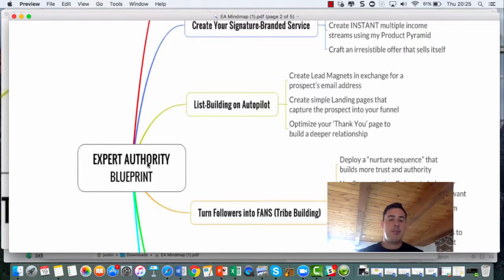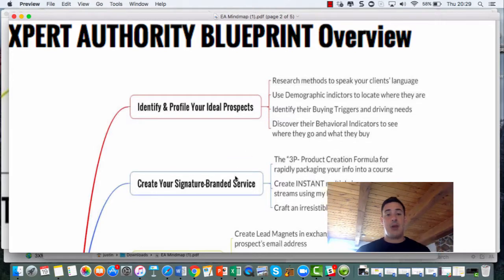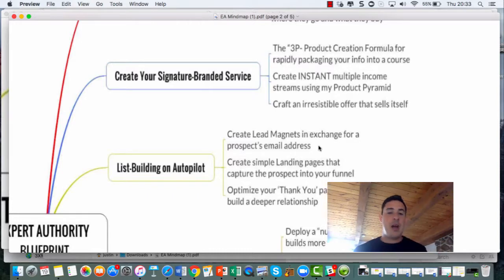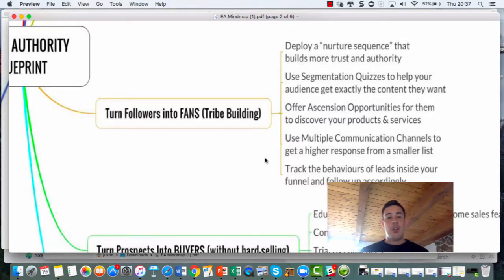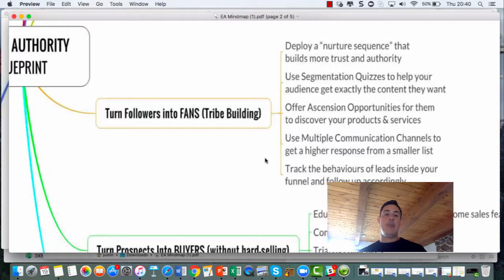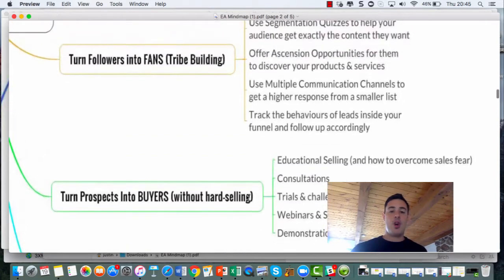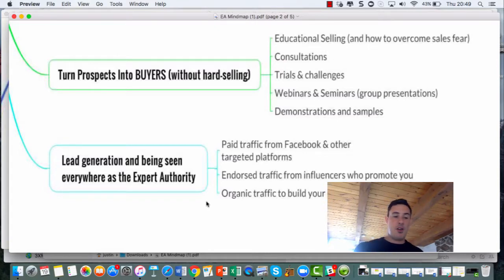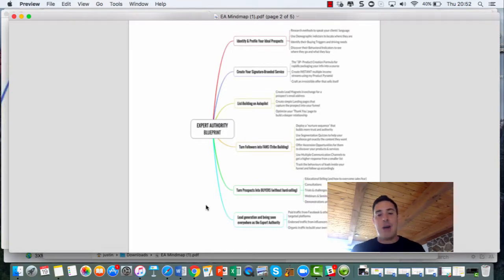MindmapWalkthrough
Tired to hustle and grind for the results?

Other Free Resources to Grow Your Coaching Business:

1. "3 Secrets to a $100k Expert Business" - 20-Minute Video Tutorial

2. 6 Steps to Get More Coaching Clients - Free Guide

Justin Devonshire is the founder of Expert-Business Blueprint, a global consultancy & live events company helping coaches / consultants escape the "time for money" freelance hustle. . . and instead grow a real systems-based business that gives them freedom and lifestyle.

Having started his business with no outside investment, and no capital of his own, Justin learned through mentoring, trial and error how to build expert-businesses from the ground up.

After 8 years in business Justin is now a leader in business growth, marketing & success mindset. He runs multiple businesses, based on the fool-proof systems & strategies he puts in place, and shares transparently with tens of thousands of clients around the world.

Join us inside the most value-packed community for coaches & consultants who want to explode their business & live more freedom